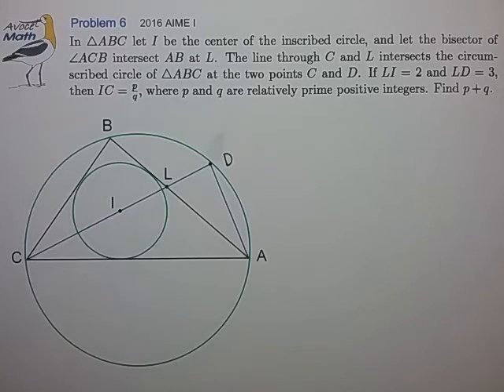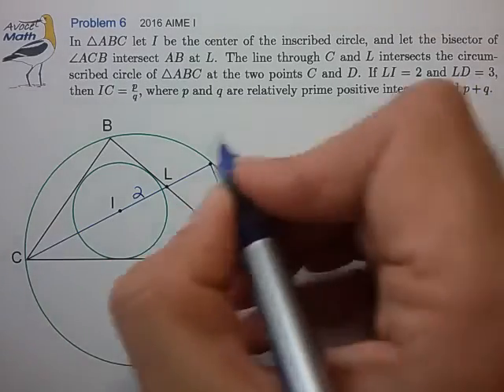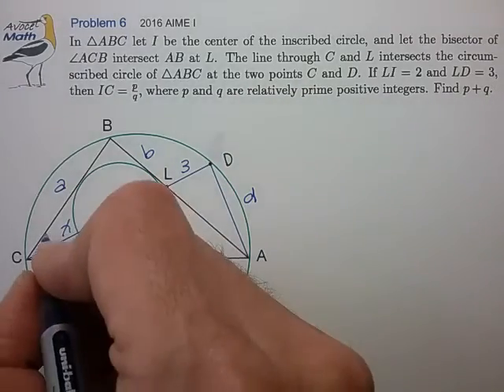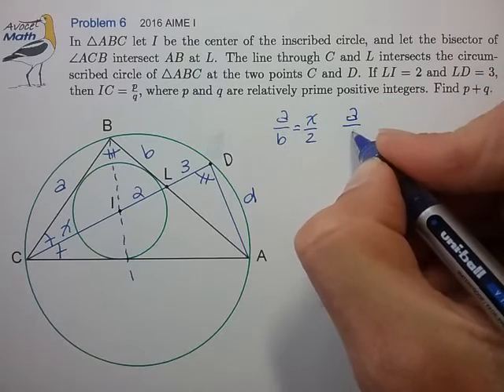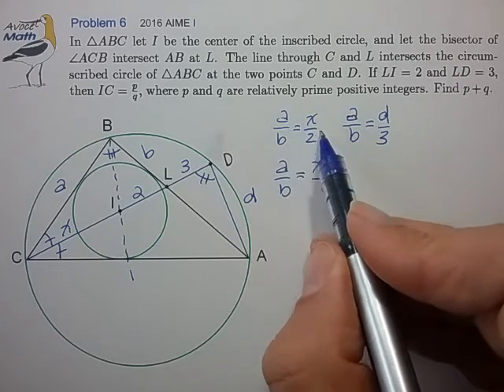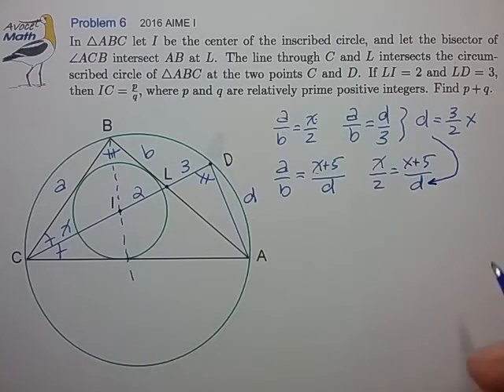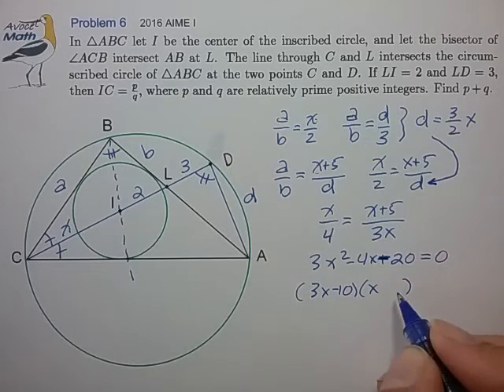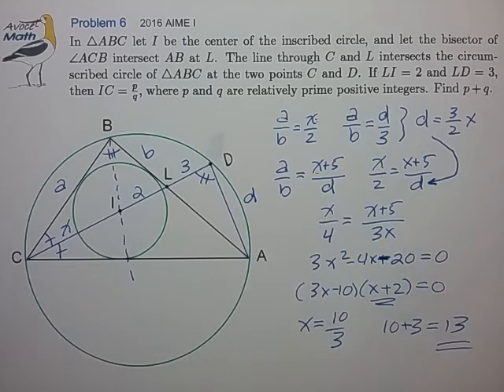2016 AIME Prob 6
🤔 Incenter/Excenter leads quickly to AD=5 and gets you to an answer a bit faster.